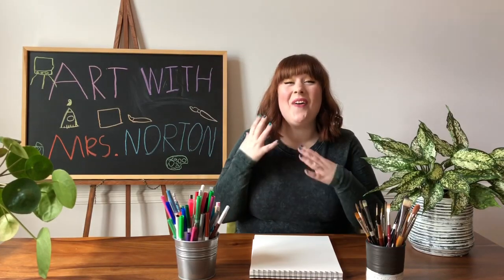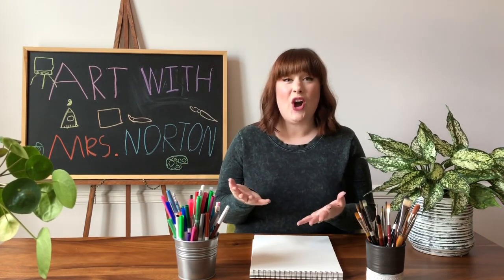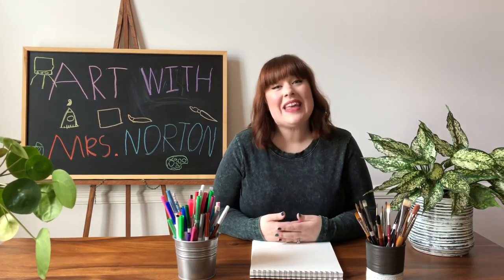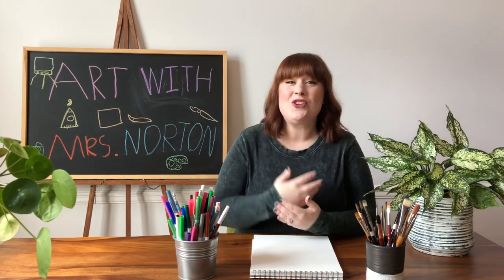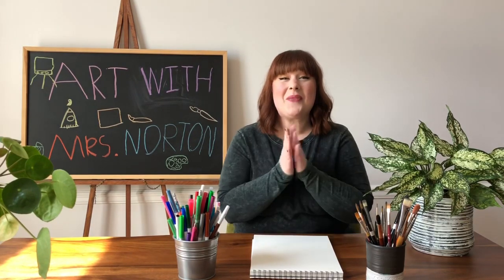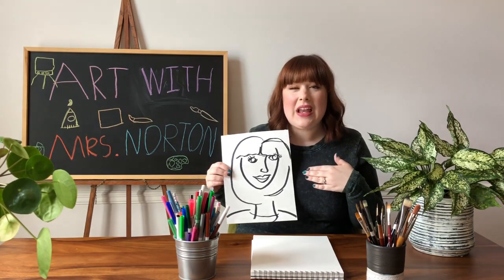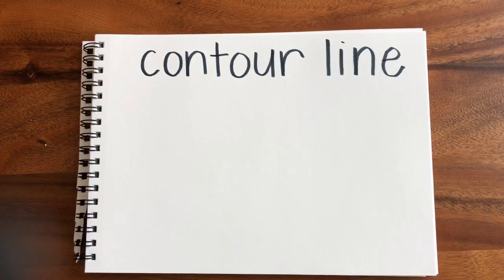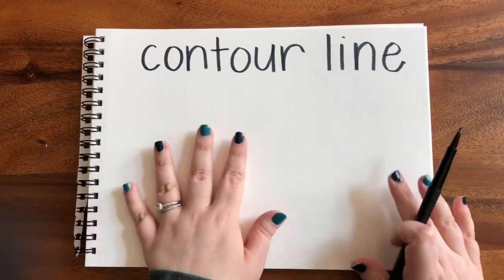Art with Mrs. Norton- Blind Contour Self-Portraits